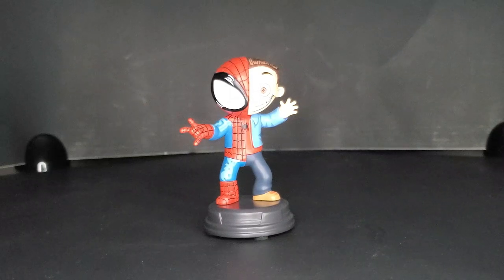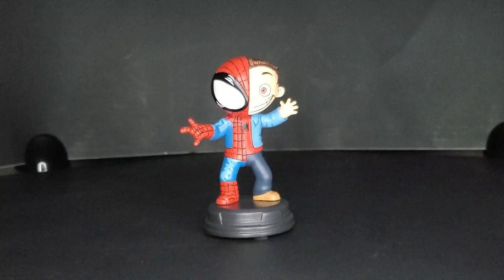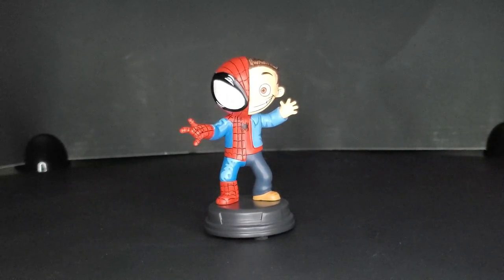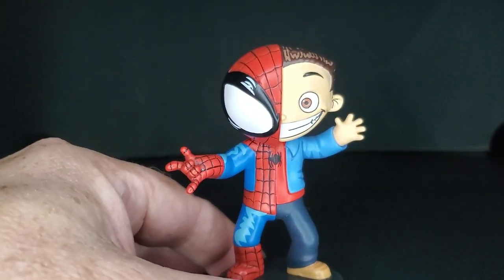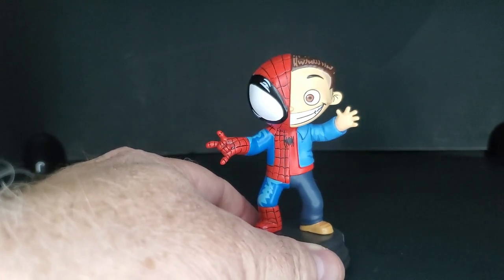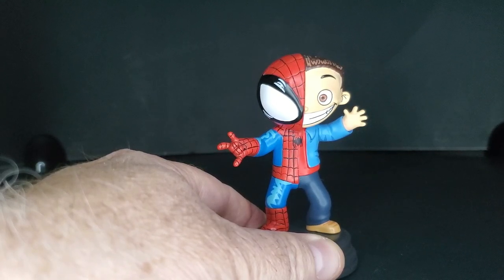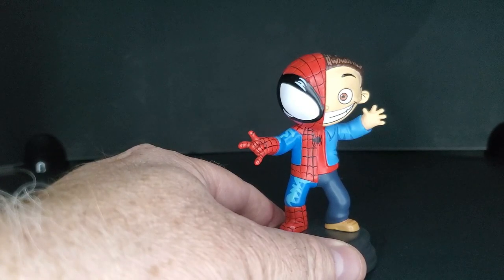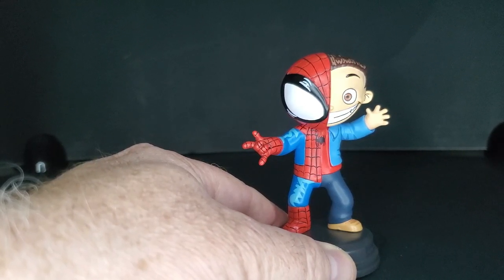Toy Review: Peter Parker Animated-Style Statue (Gentle Giant)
Today we are taking a look at the new Peter Parker animated statue from Gentle Giant/Diamond Select Toys.